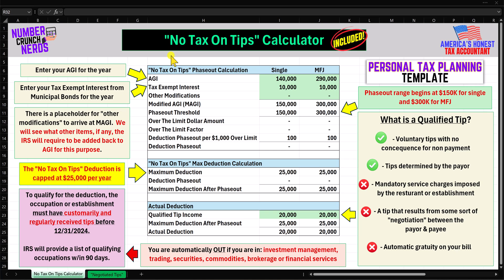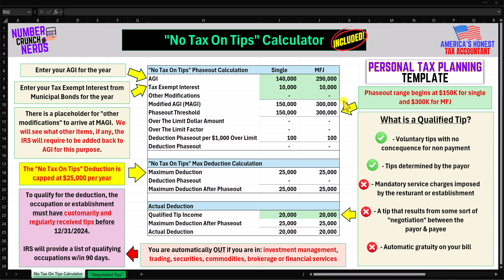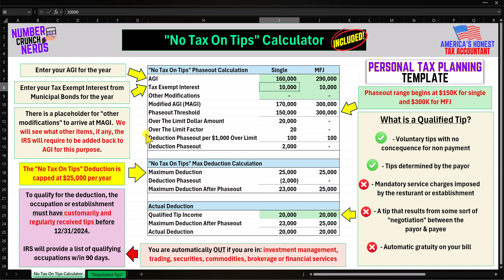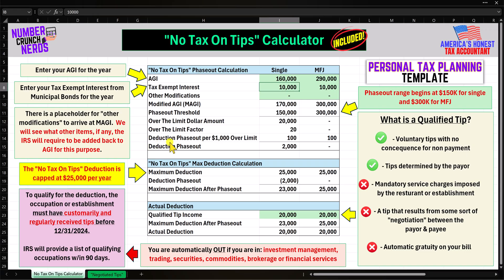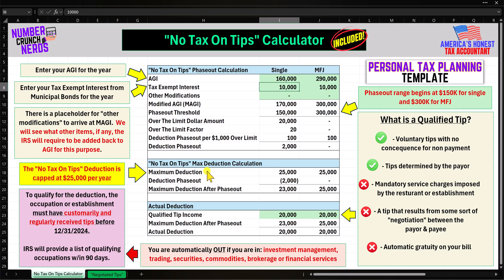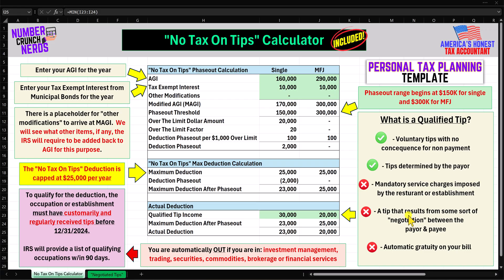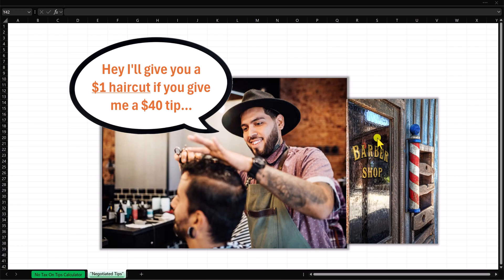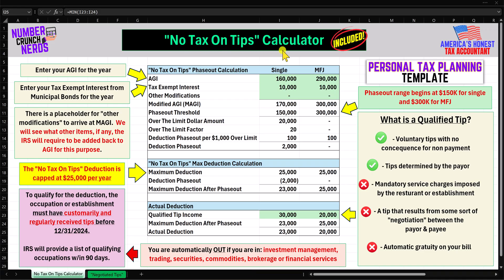How To Calculate No Tax On Tips | One Big Beautiful Bill Act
As part of the One Big Beautiful Bill Act, passed into law on July 4, 2025, a provision for "No Tax On Tips" was signed into law.  In this video I build out and walk everyone through a full calculator example of now the no tax on tips calculation really works.

***2026 Update***